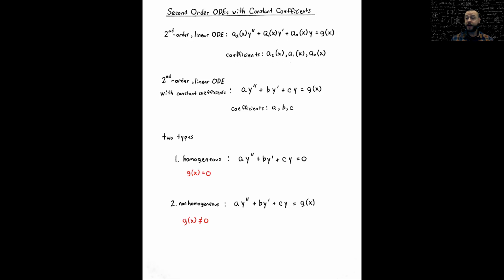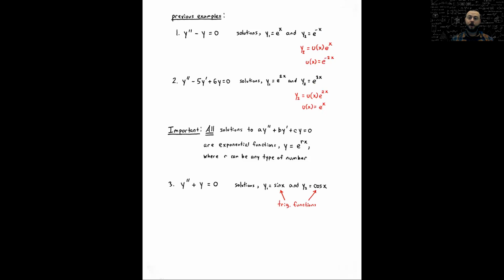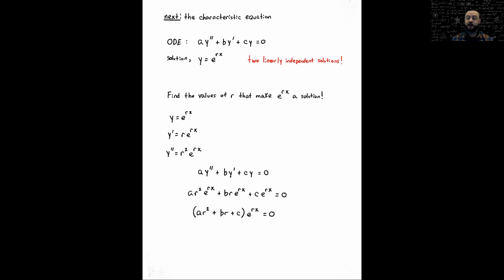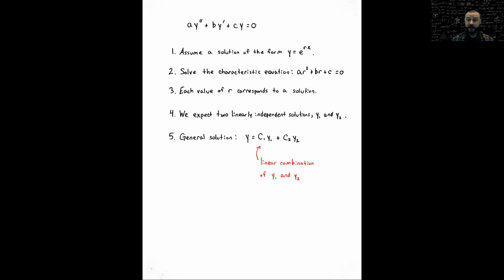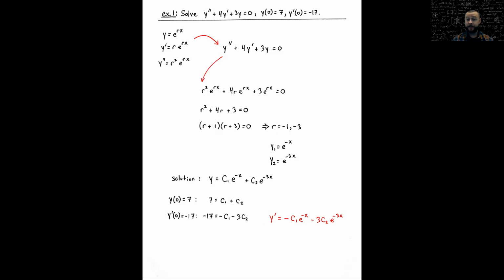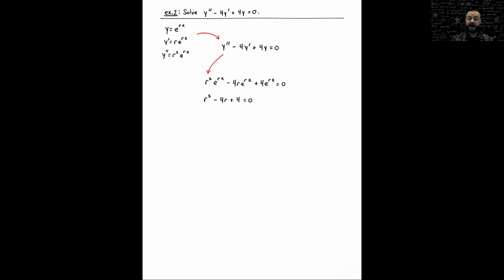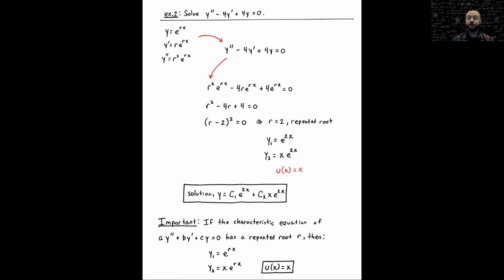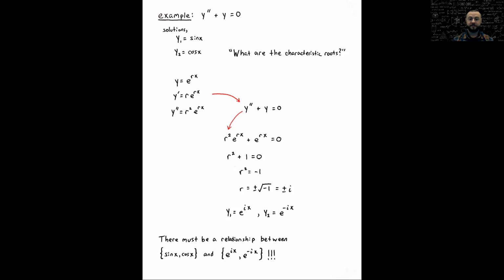Second Order ODEs with Constant Coefficients, part 1 (Differential Equations, Lecture 10)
This lecture is awesome. We start by introducing a second order ODE with constant coefficients. We'll cover how to find BOTH linearly independent solutions, the characteristic equation and characteristic roots, and introduce Euler's formula.